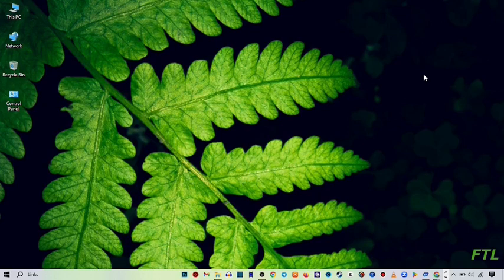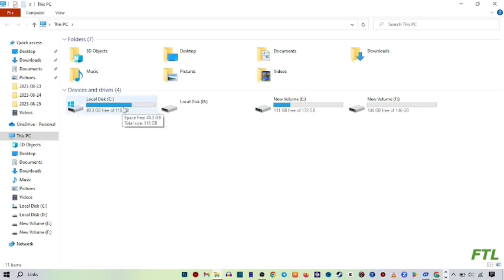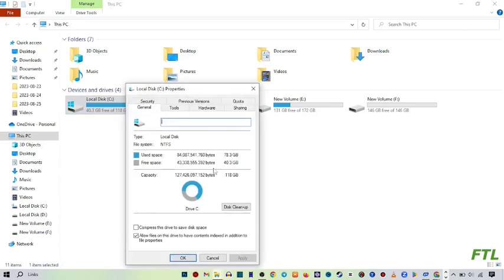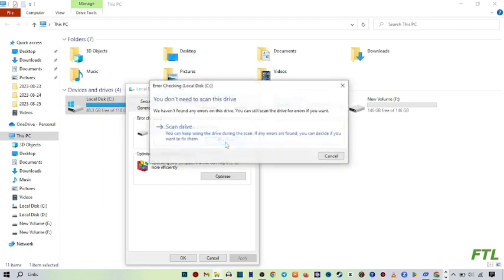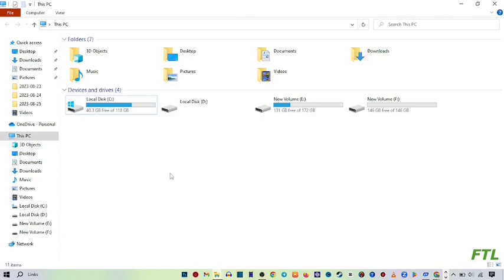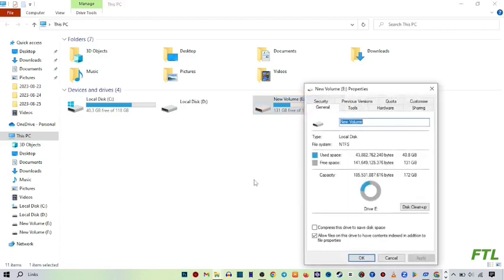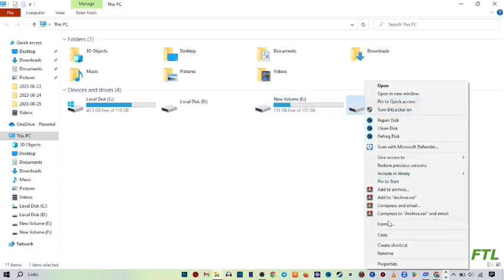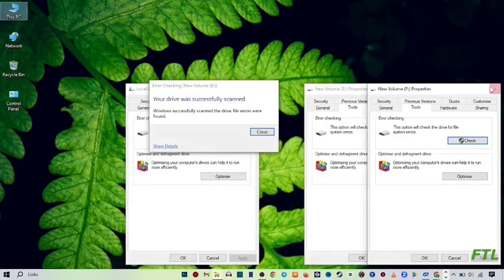How to Check Your Hard Drive Health (SOLVED)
How to Check Your Hard Drive Health

In this video, i will show you How to Check Your Hard Drive Health. This is very easy method. I hope it will help you. You can Check Your Hard Drive Health by following the steps.